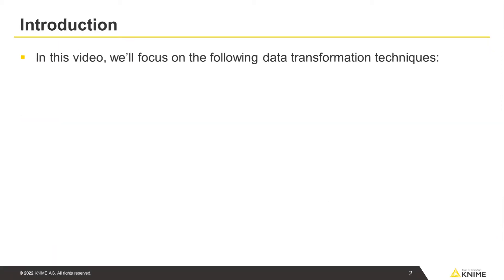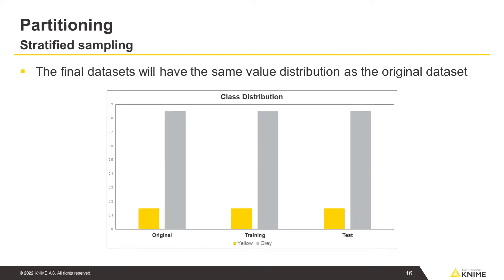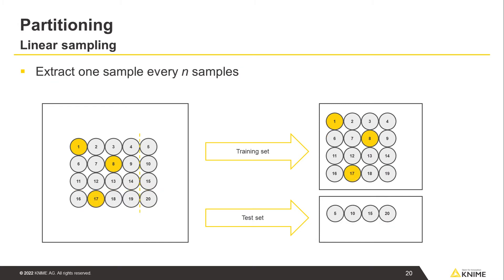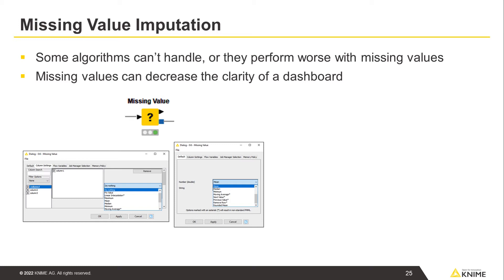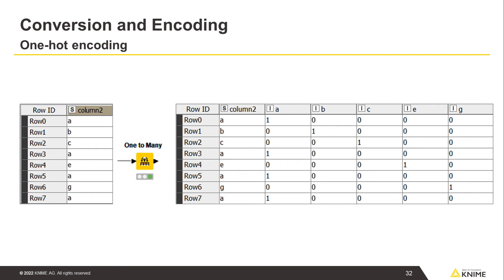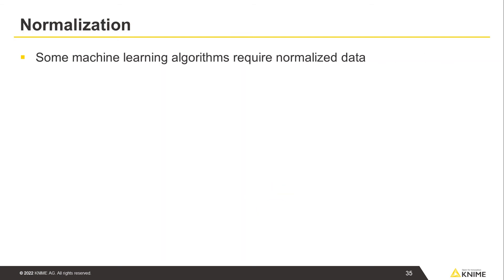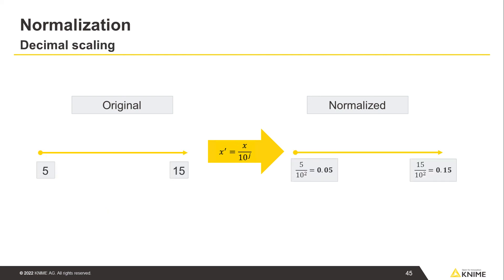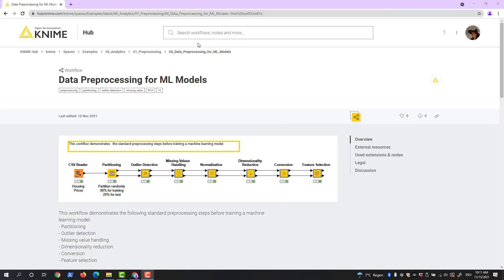Data Preprocessing for Machine Learning Models - Part I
This is the first video of a series of two videos, introducing some of the classic data preparation steps that might be needed before training a machine learning model. Part 1 explains the theory behind partitioning, missing value imputation, normalization and conversion and shows the nodes required for a practical implementation in KNIME. Also check out the Data Preprocessing for ML Models workflow available on the KNIME Hub